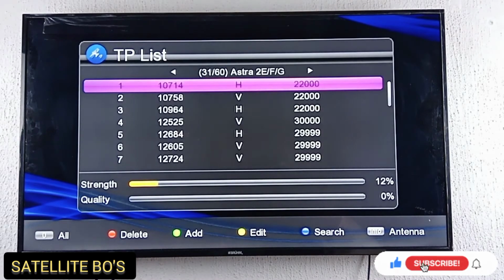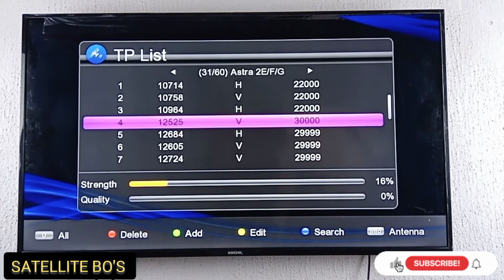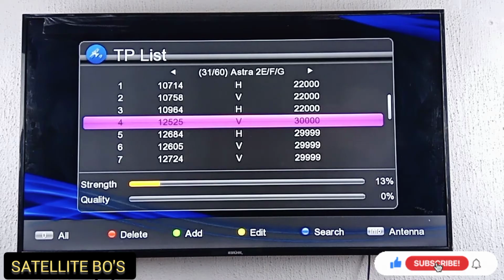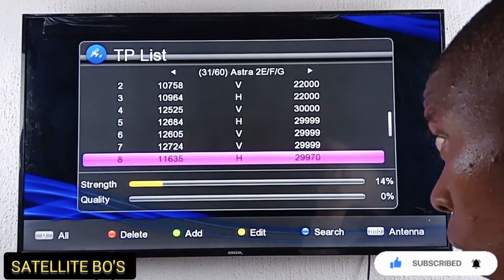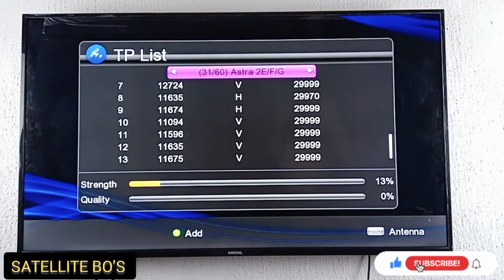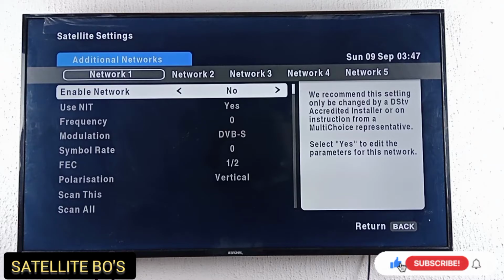USE DSTV DECODER FOR FREE TO AIR: COMPLETE GUIDE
Let's use our Dstv decoder to watch some free-to-air channels today.
So, what if your subscription has expired or your card has been damaged? Should I get rid of the decoder? Let's repurpose it instead!
PLEASE NOTE: This video is solely for educational reasons! Enjoy.

Over time, we have received a lot of questions on CONVERTING DSTV DECODER TO UNIVERSAL RECEIVER TO WATCH FTA CHANNELS. So we decided to do this video to answer all these questions